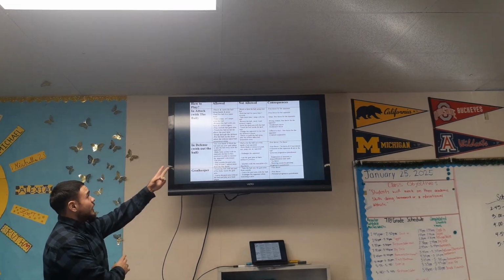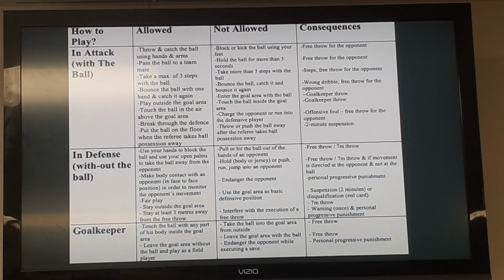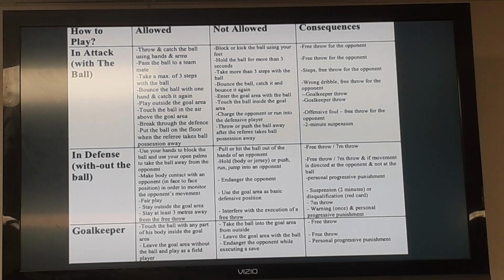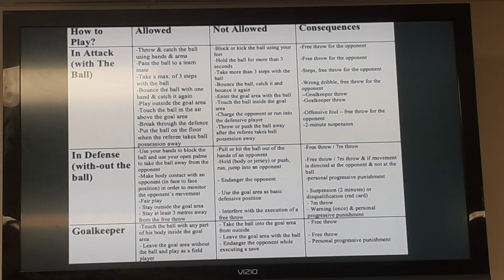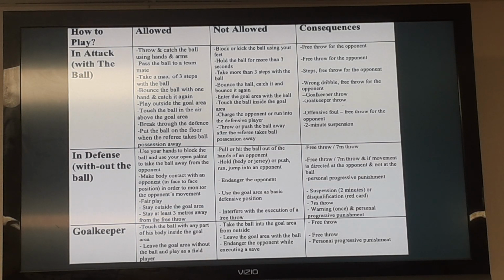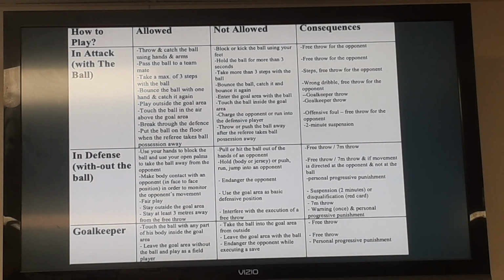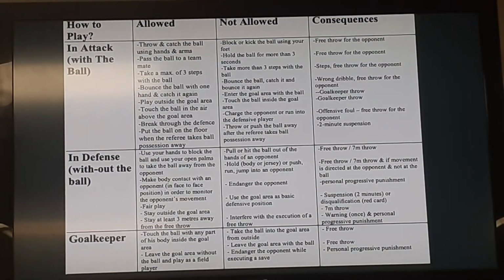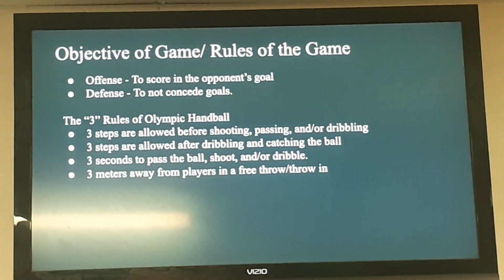Olympic Handball Referee Training Pt.2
Part Two in Olympic Handball Training [2nd-8th grade]
GoodGameProjectSports.com